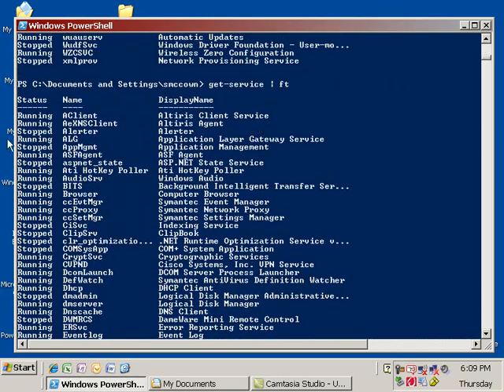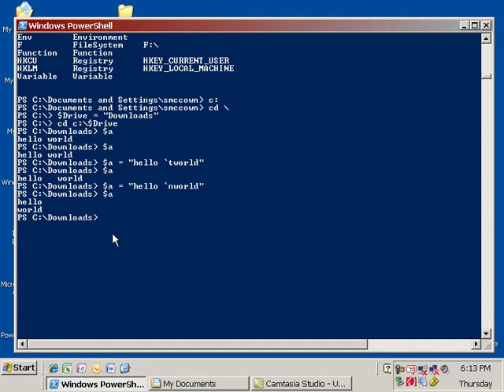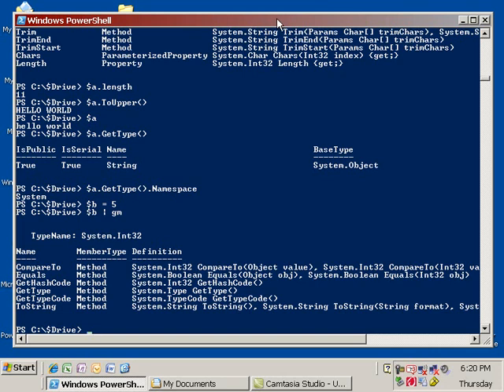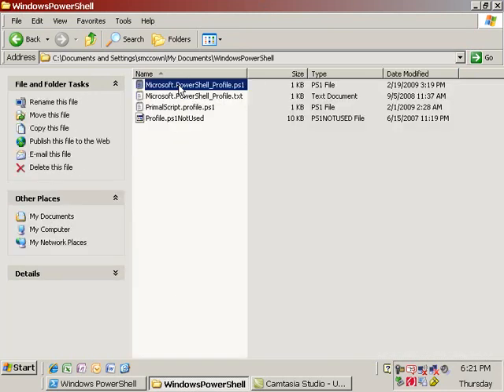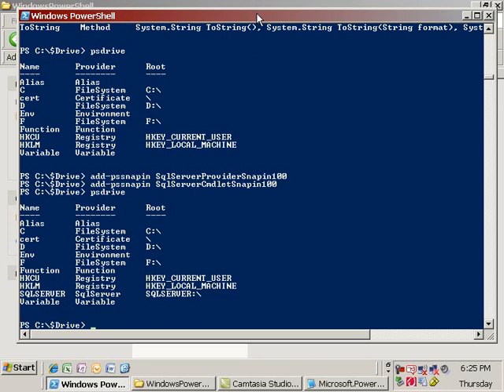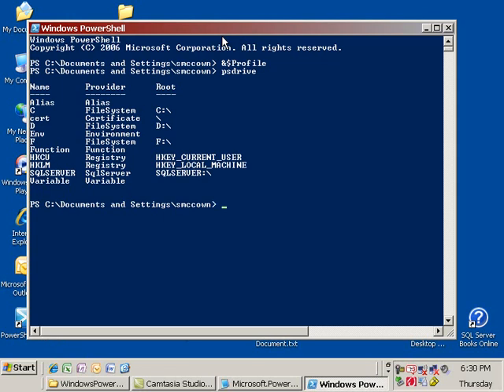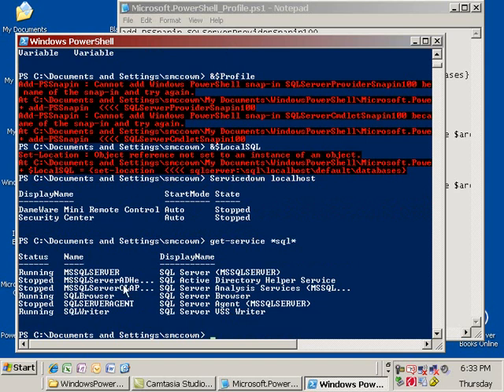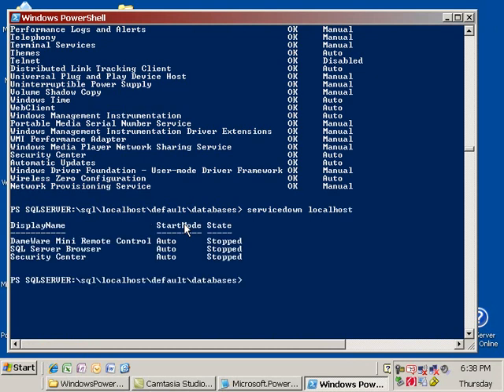Beginning Powershell for DBAs 2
This is the 2nd video in the schema series.  Here I give you a really good reason to adopt schemas in your architectures. Hope you enjoy.